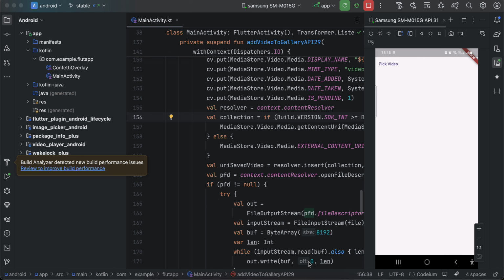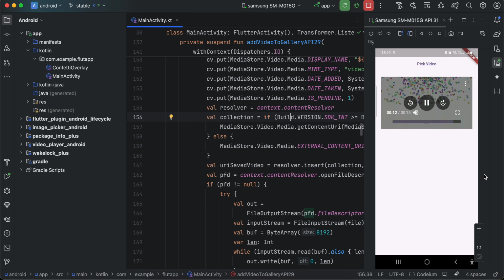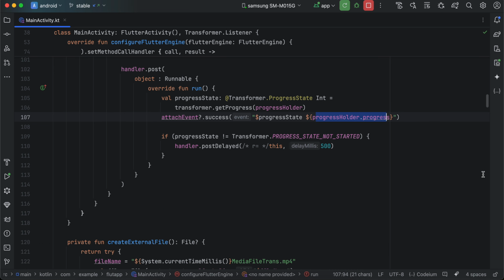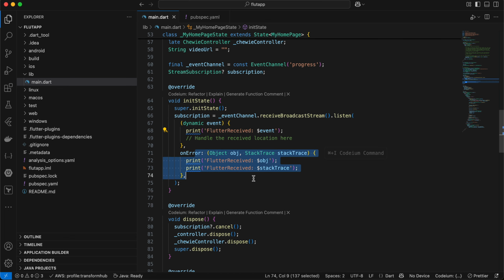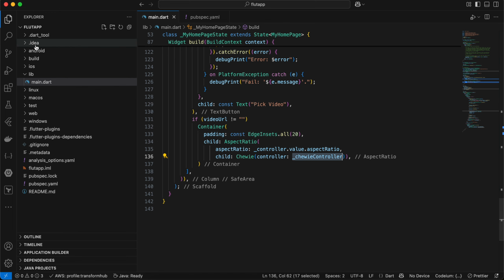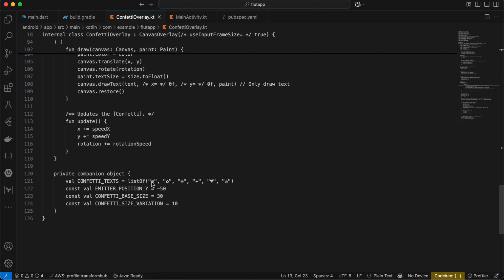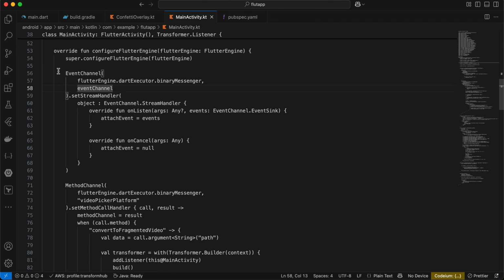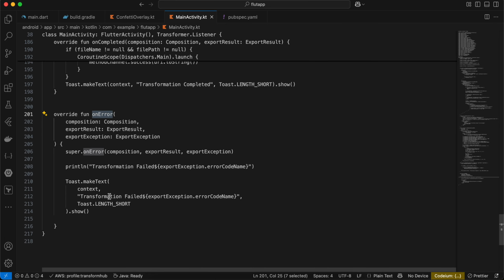How to Overlay Confetti on a Video using Media3 Transformer in Flutter Android